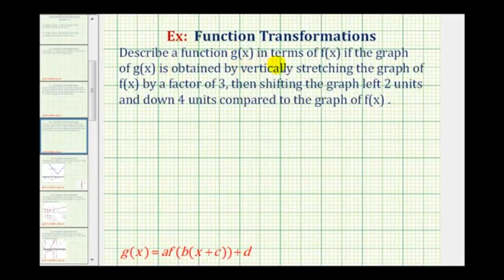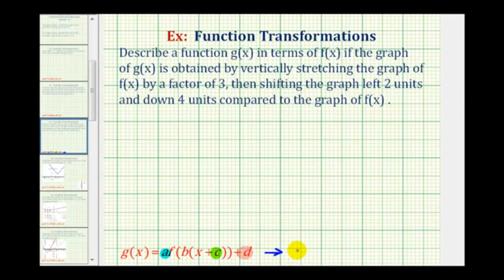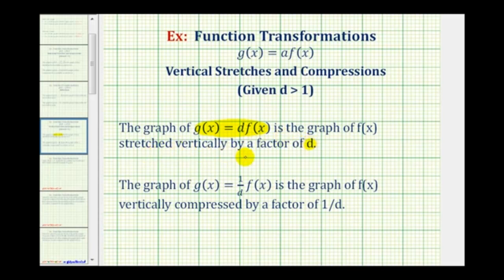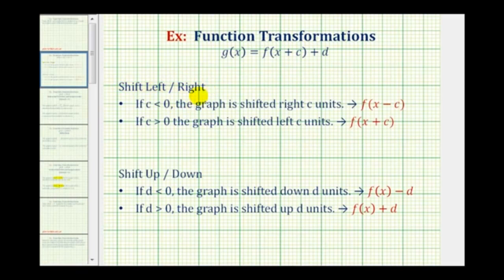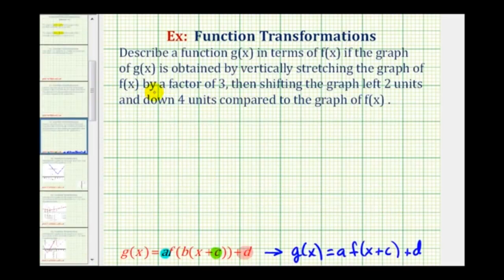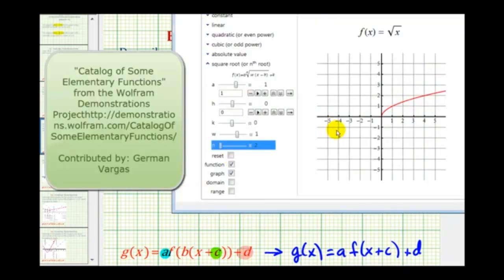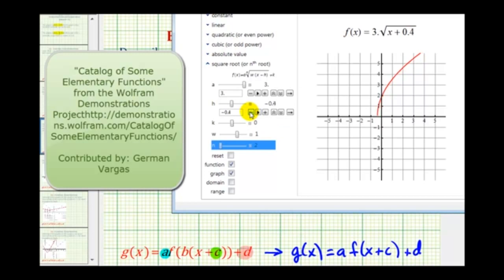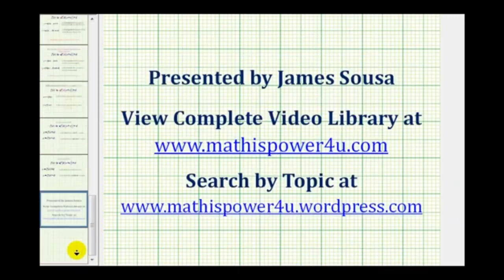Ex 1 Write a Function Rule in Terms of fx for a Transformed Function